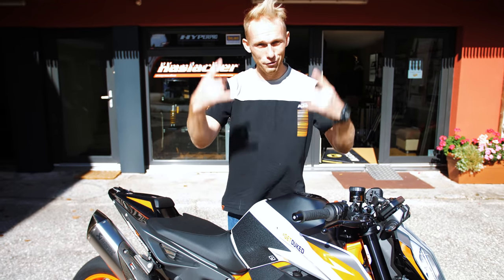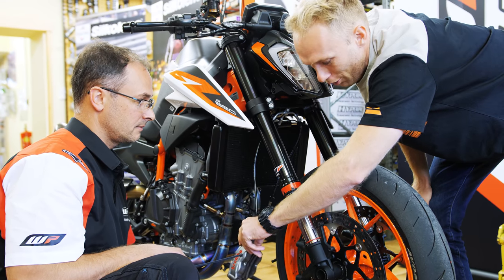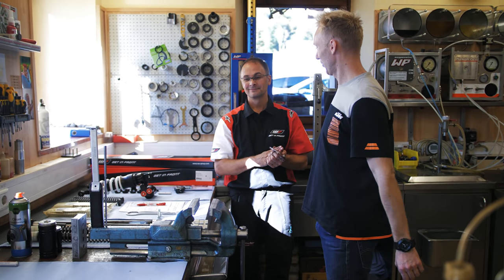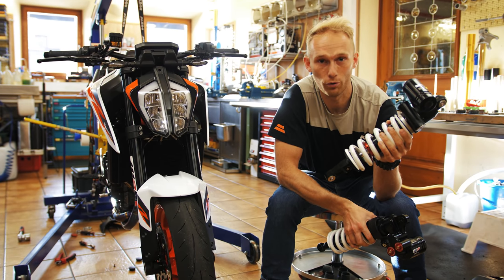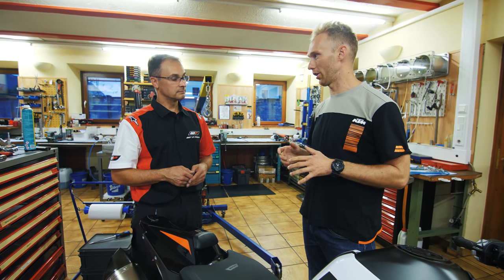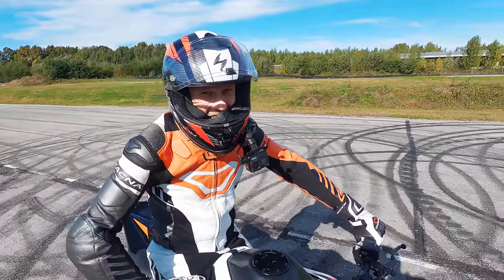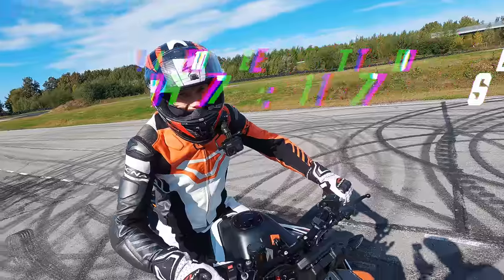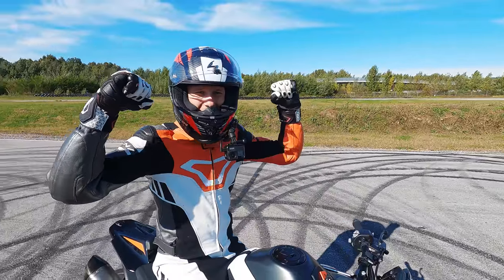How to make your bike truly faster | RokON vlog #103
Upgraded my KTM DUKE 890 R with WP suspension Apex Pro and tested it on the race track!

My name is Rok Bagoros and I am a pro freestyle streetbike rider. I began riding bikes when I was 17 and turned pro after 4 years when I signed a contract with KTM Factory. Since then my life changed and I started to travel the world to perform my freestyle live shows and competitions. On my channel I try to show you how my life looks like on and of the bike. I performed in Asia, South America, Europe and Middle East on the mayor events like MotoGP, Red Bull Air Race, DTM, Salon de Automovil Chile, Internatonal moto expo, EICMA, etc. On the other side I have been a stunt double for different artist like Robbie Williams and Neisha. My motosport idols are: Ken Block, Travis Pastrana, Chris Pfeiffer.

Special thanks to Authorised Service center - HASLACHER Suspension
FOLLOW UP:
Add subtitles in your language: (link?)